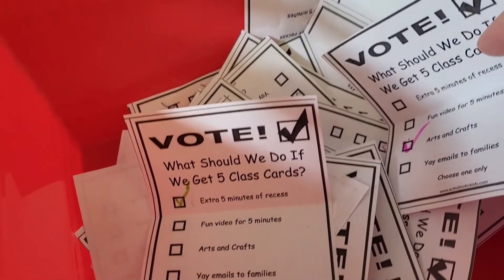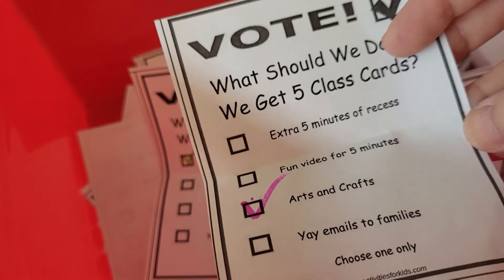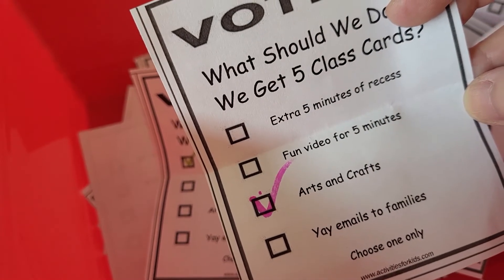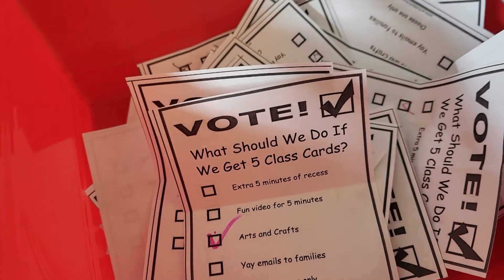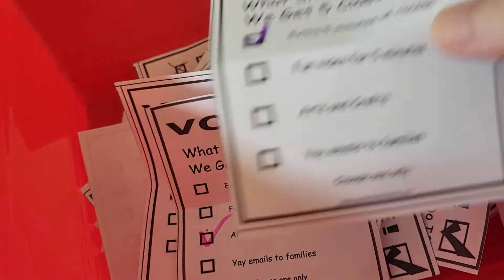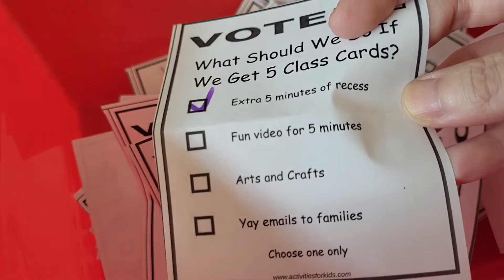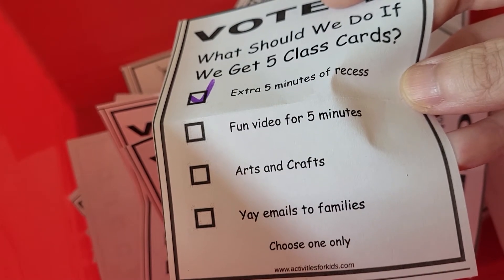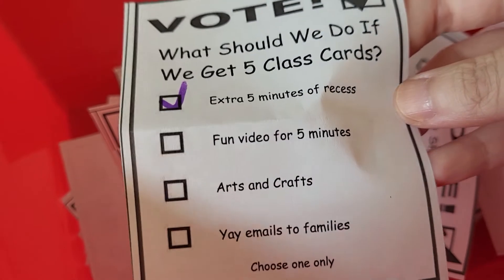October Strategies | Yan's Job Part 5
I think my style of recording is whenever I see something useful or helpful, I'll just do it without planning haha. Sometimes good things appear right away!